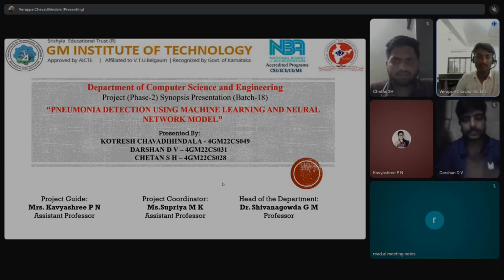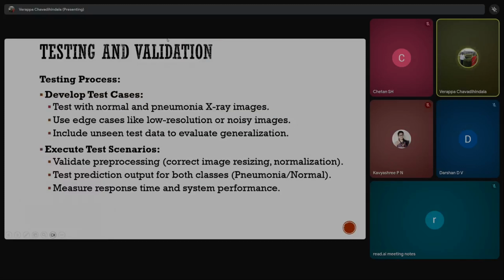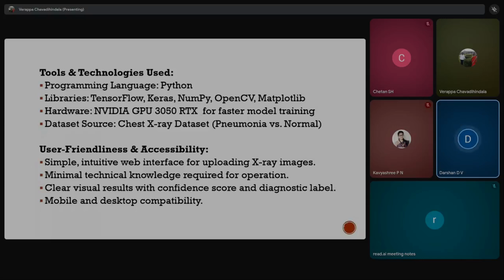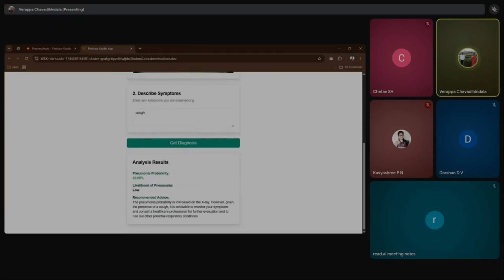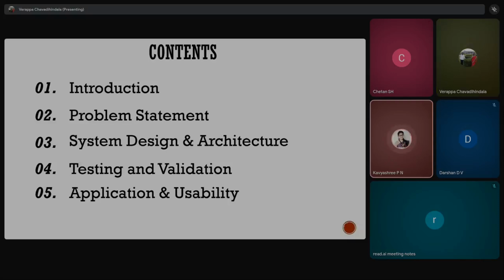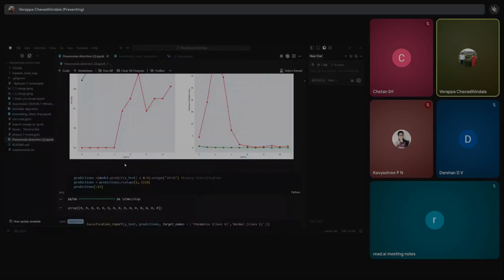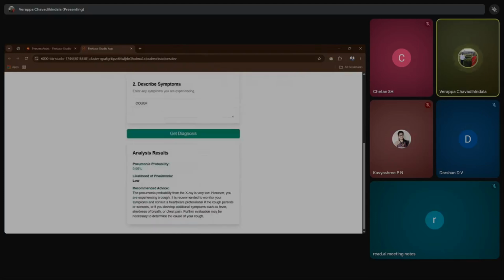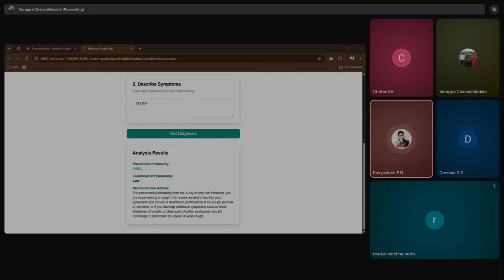A - 16 pneumonia detection using cnn model